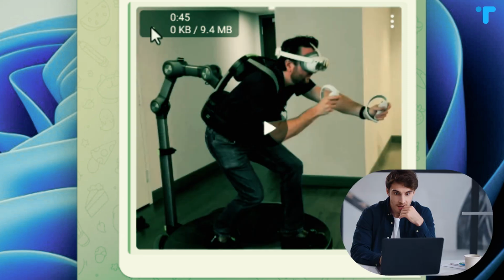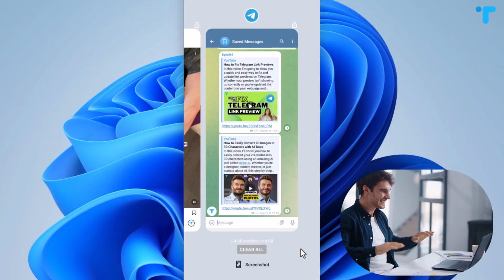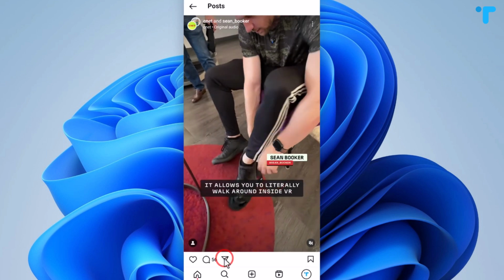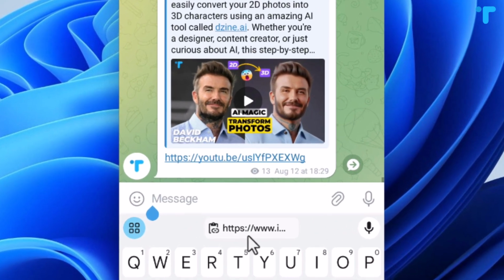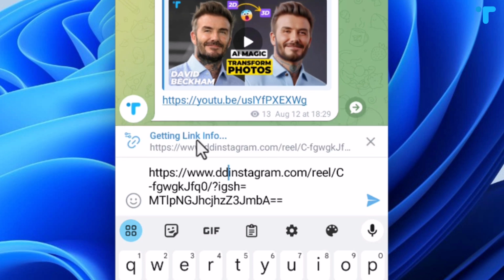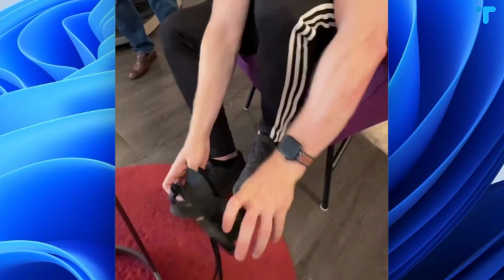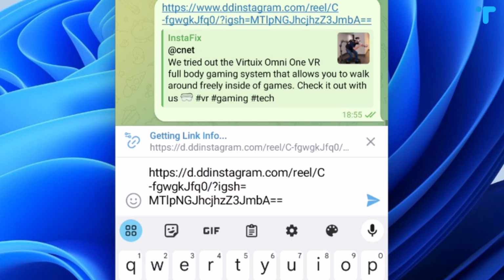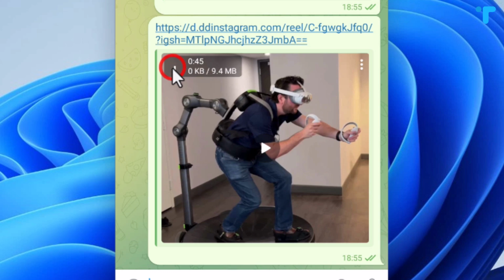Download Instagram Videos via Telegram Without Bots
In this quick tutorial, discover a simple way to download Instagram Reels using just Telegram—no bots required! I’ll walk you through each step, so you can easily save your favorite Instagram videos right to your gallery.